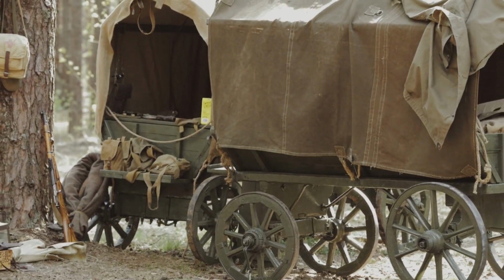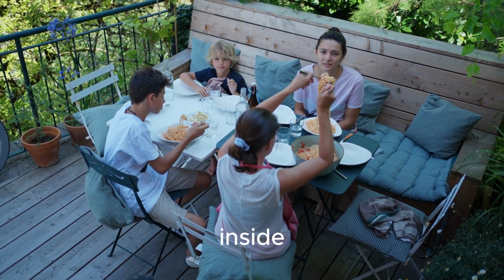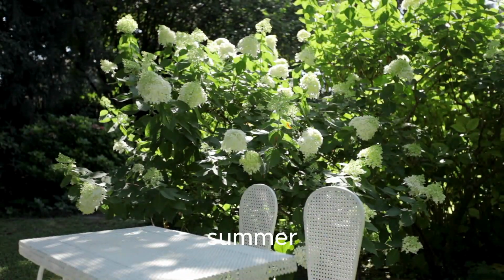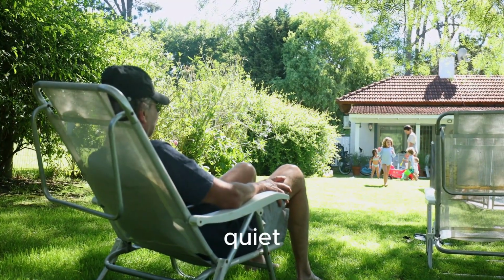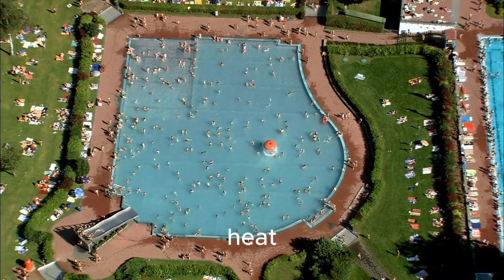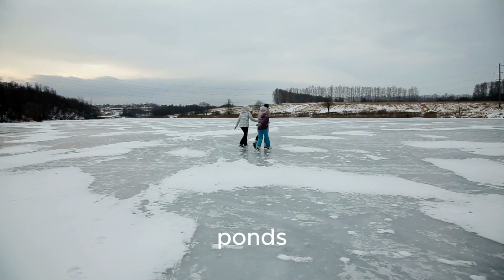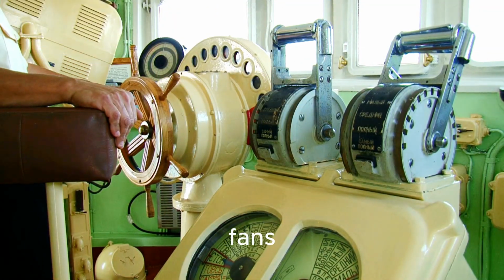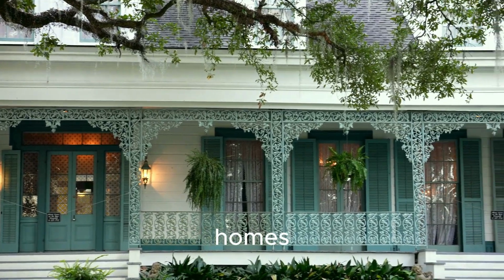How People Stayed Cool Before Air Conditioning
How did people survive the heat before air conditioning? 🏡☀️ In this episode of Rewind Historian, we travel back to the 1800s to uncover clever tricks, smart designs, and habits that kept Americans cool during scorching summers—long before fans, A/C units, or thermostats. From shady porches and high ceilings to rooftop sleeping, ice deliveries, and linen suits, discover how families adapted to life without modern cooling. You’ll see how Victorian homes were designed to “breathe,” why striped awnings became popular, and how iceboxes and ceiling fans changed summer living. 👉 Whether you love American history, architecture, or wonder what life was like before modern technology, this video explores life in the 1800s USA. 🔑 What you’ll learn: How houses were built to stay cool naturally 🌬️ Why porches, awnings, and shutters were more than decoration 🌳 How ice became a summer lifesaver 🍉❄️ Clothing and lifestyle habits that helped people survive the heat 👒 The role of parks, rooftops, and early fans in cooling communities 🏞️ If you enjoy exploring the past and learning forgotten life hacks, don’t forget to like, comment, and subscribe for more episodes of Rewind Historian!